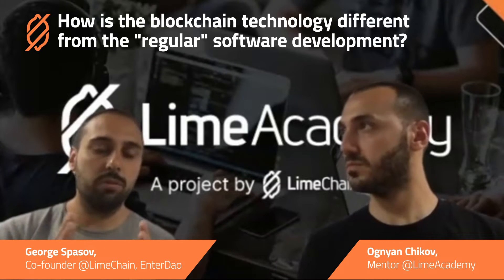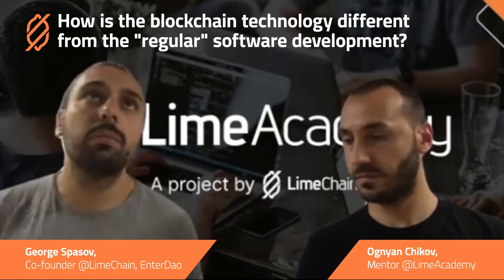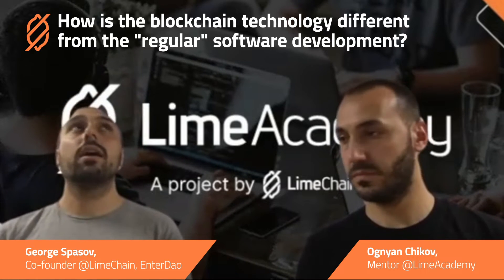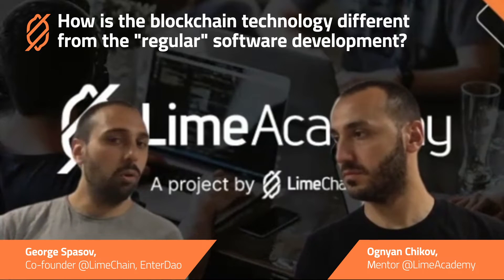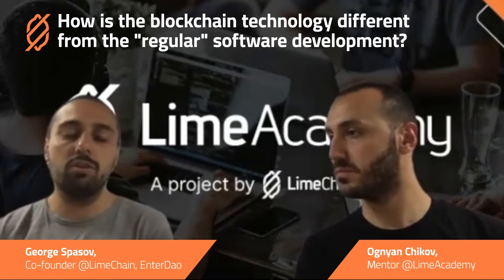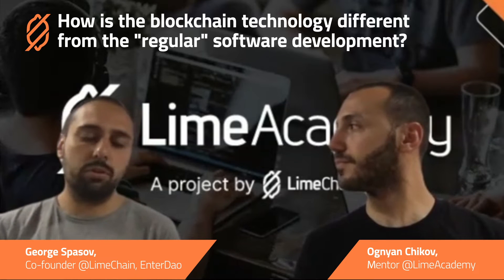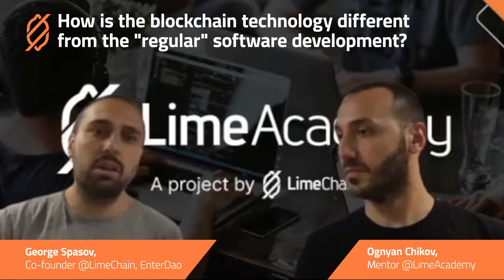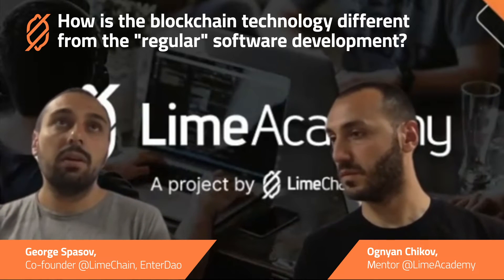What is the difference between blockchain and "regular" software development?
📌During the LimeAcademy AMA session George Spasov, Co-founder of LimeChain, EnterDao, answers the Q: How is blockchain technology different from "regular" software development?

🔥At LimeAcademy, we train well-rounded Web3/smart contract devs who will be ready to face the challenges of working on blockchain projects.